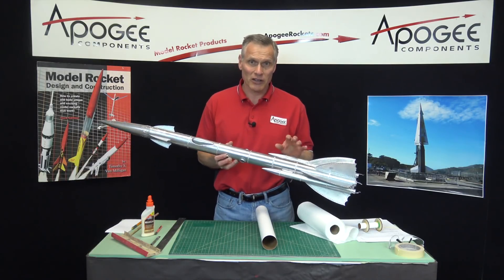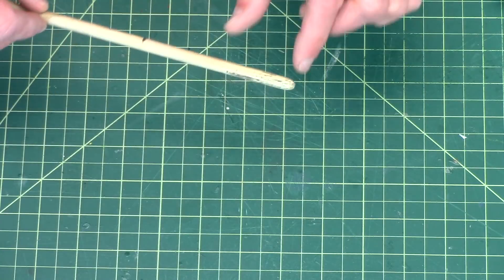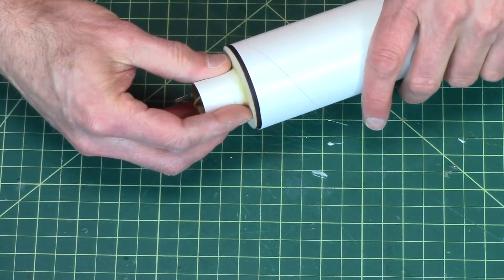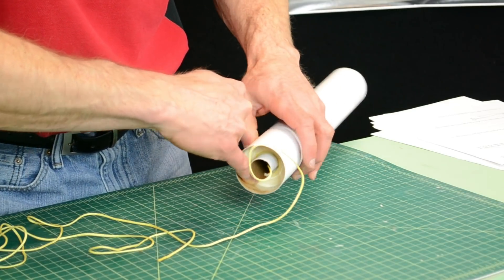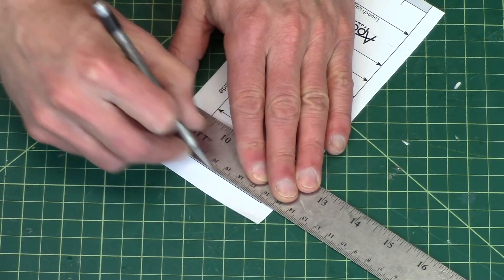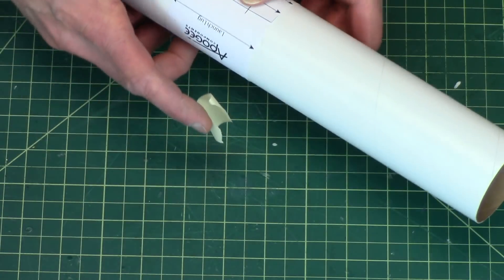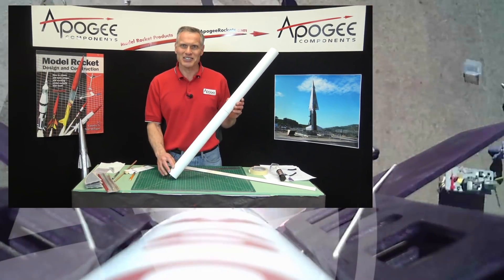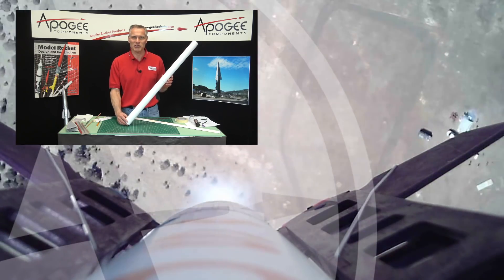Flying Machine Rocket Build: Part 5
In this episode, you'll install the engine mount assembly that was glued up previously. You'll see a little trick on how to make sure that you get a good glue joint on both of the centering rings. Once the engine mount is installed, you can cut out the fin marking guide sheet, and tape it to the rocket tube. The locations of the fin lines are drawn on the tube using an aluminum right-angle extrusion that you can get at your local hardware store. You'll also find out why it is important to never use a pen when drawing the lines on the tube. You should always use a pencil.

The Flying Machine is a rocket kit from Apogee Components that has a retro-looking steampunk theme and features two strap-on booster pods that fall away from the core during launch.